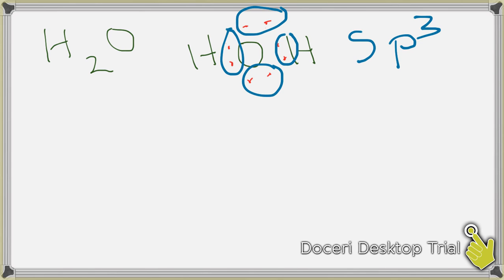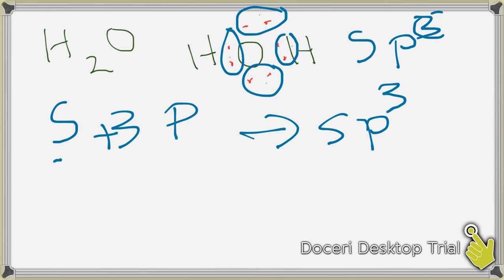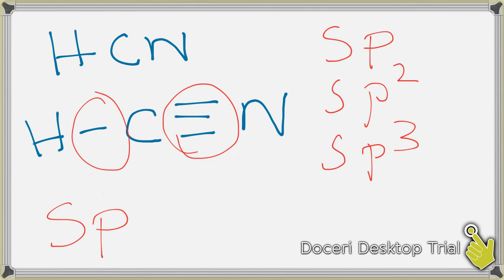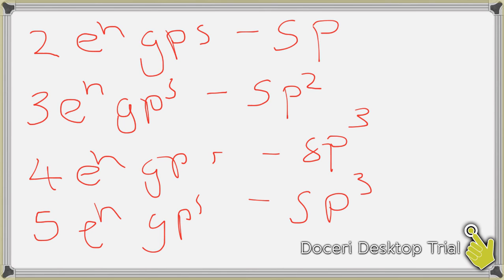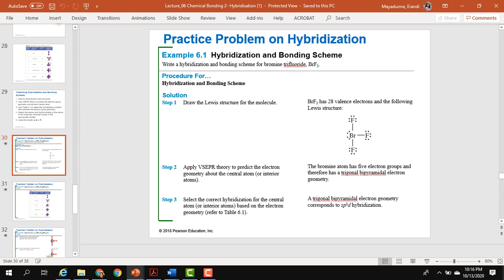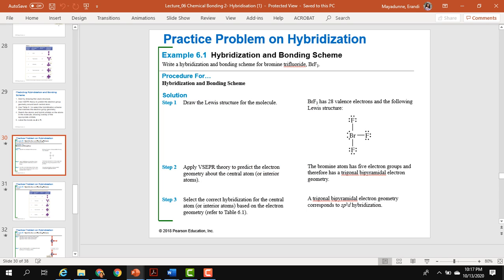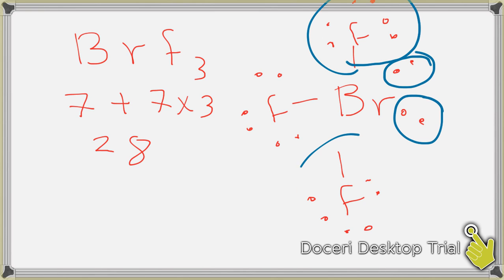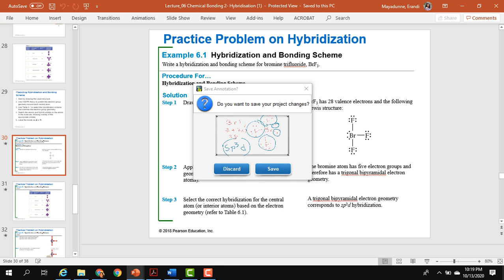Hybridization made easy Chapter 6